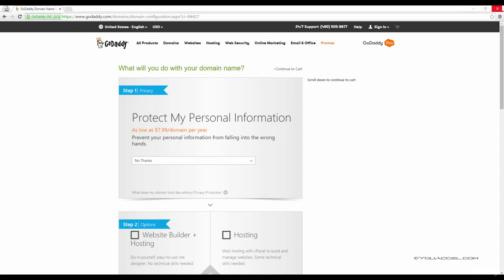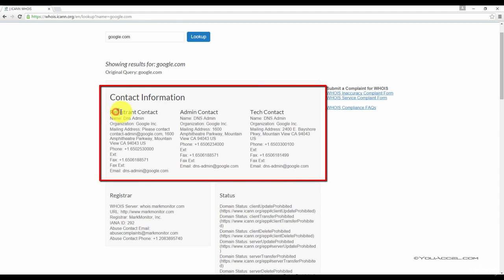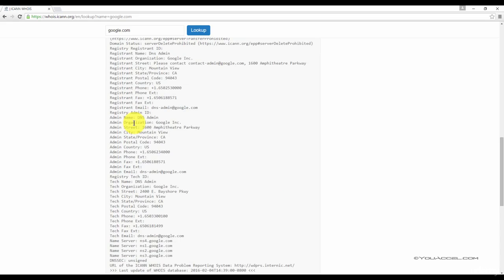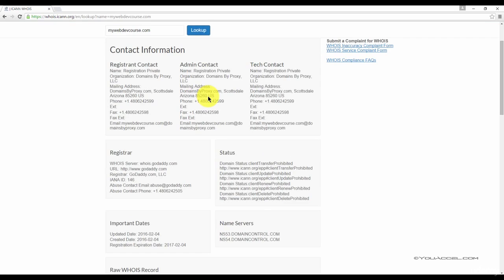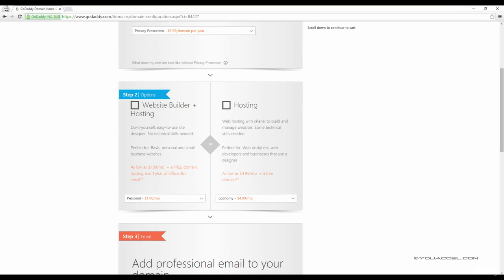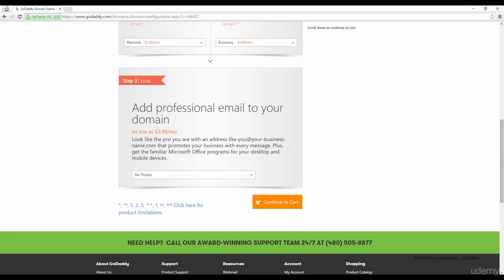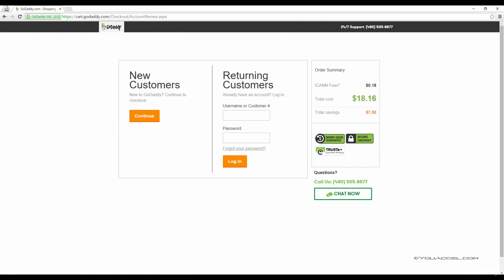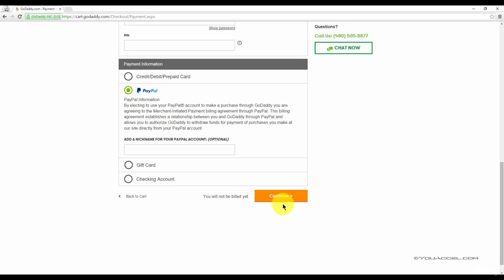019 Registration and Privacy Protection